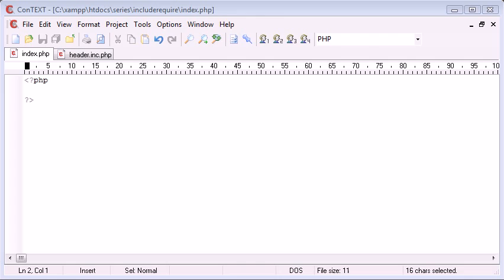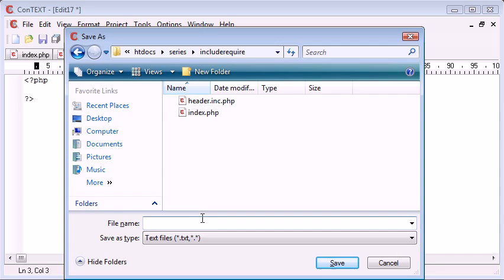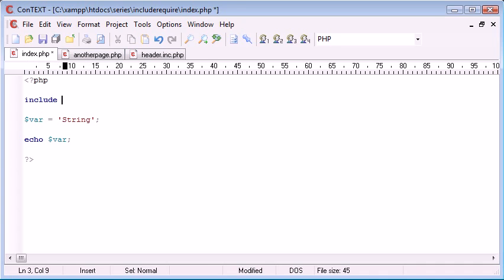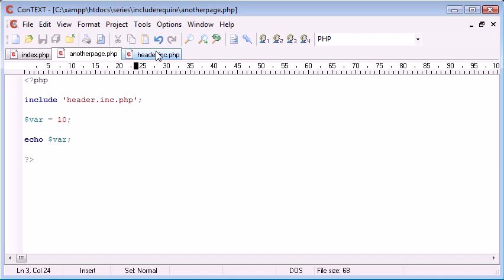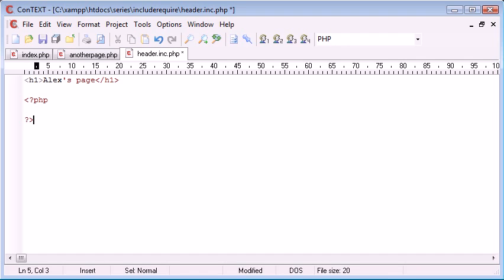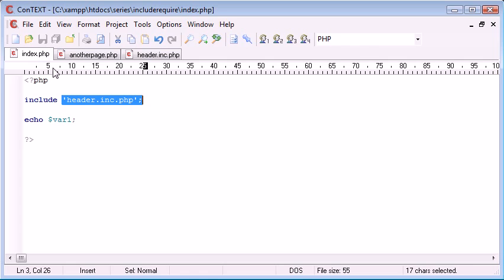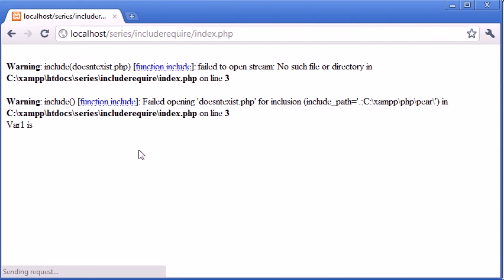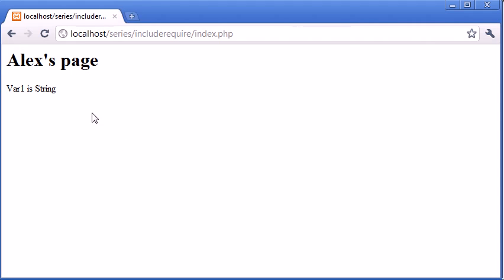PHP Tutorial using include and require Functions